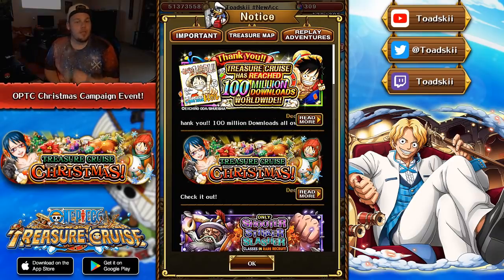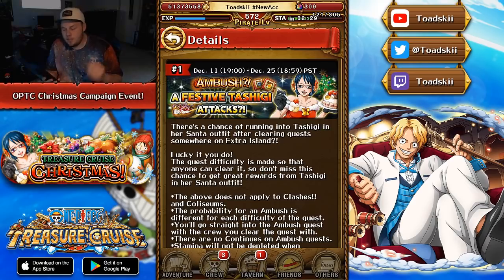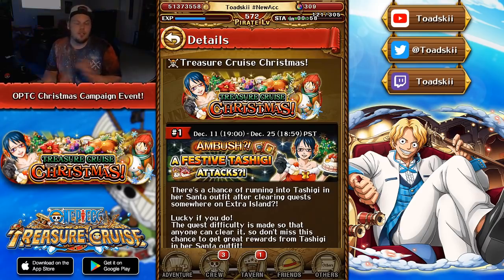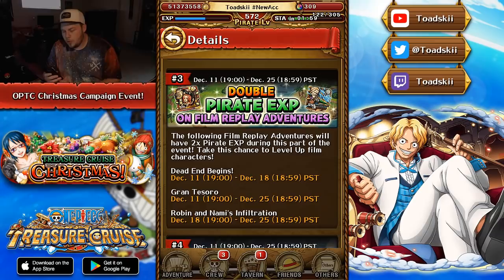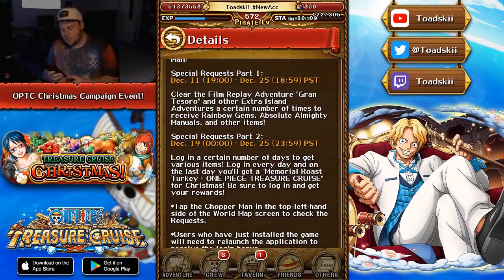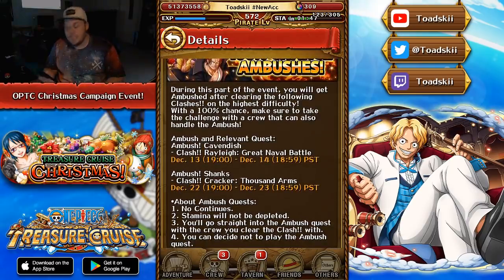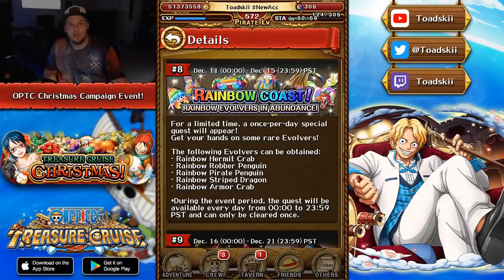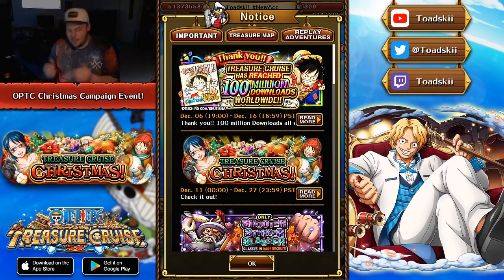TREASURE CRUISE CHRISTMAS! New Campaign! New Ambush! (ONE PIECE Treasure Cruise)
The holiday season brings along some cool event islands and presents for all! :O